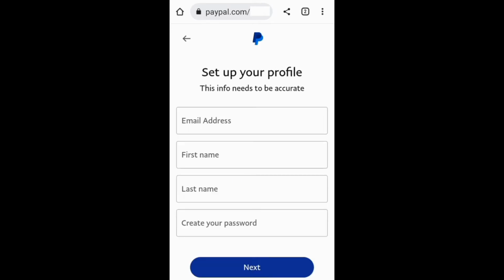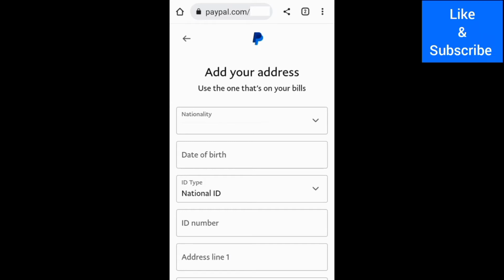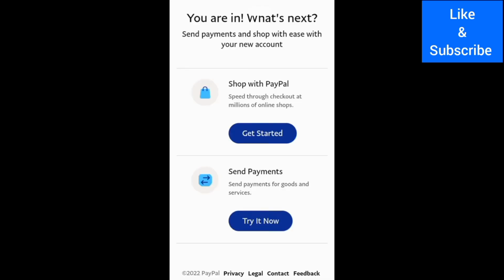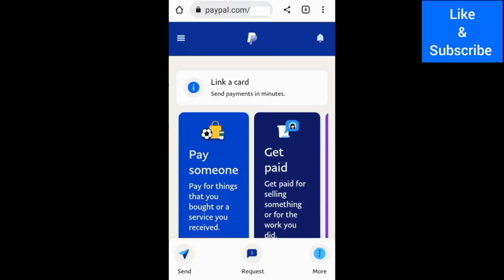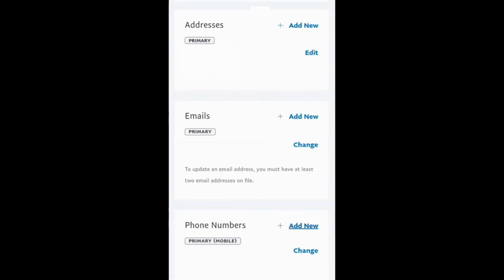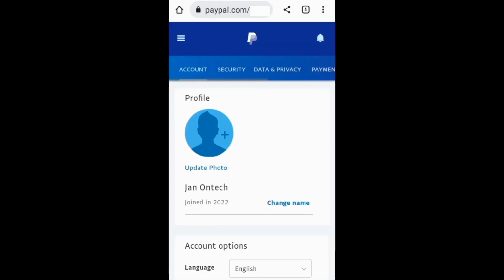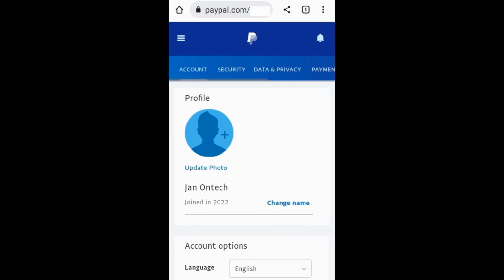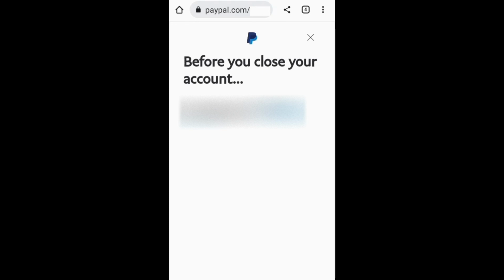How to Create PayPal Account Without Being Limited (NEW)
Learn also how to make a PayPal account without being limited to receive or send money on PC. In addition, learn how to set up an account on PayPal with ID or passport number on android app. Moreover, learn how to sign up for a PayPal account with a credit or debit card on iPhone.

0:00 - Introduction
0:10 - Creating PayPal Account
0:42 - Setting Up PayPal Account
1:22 - Deleting PayPal Account
1:33 - Conclusion